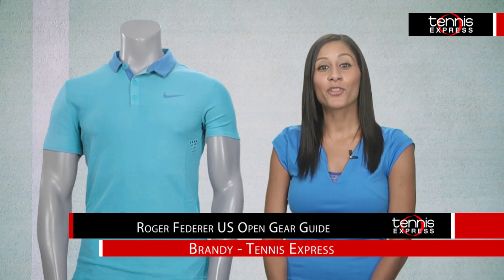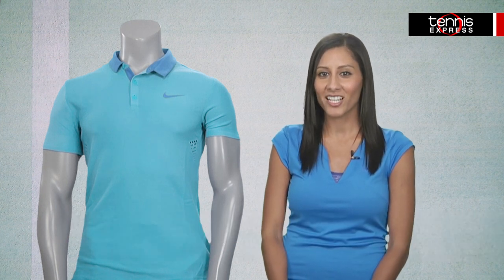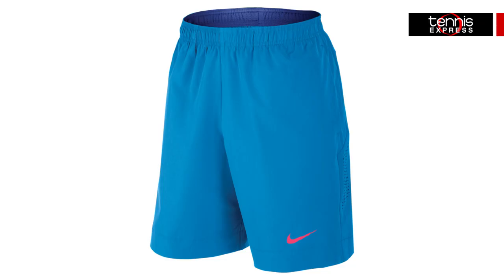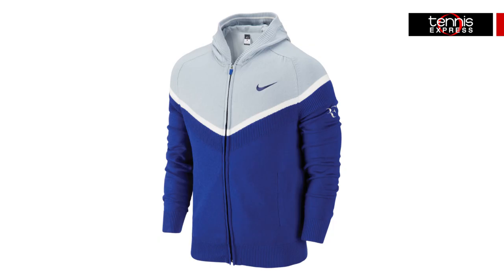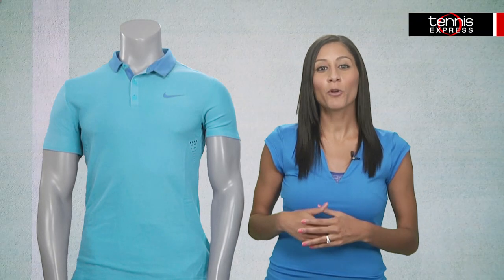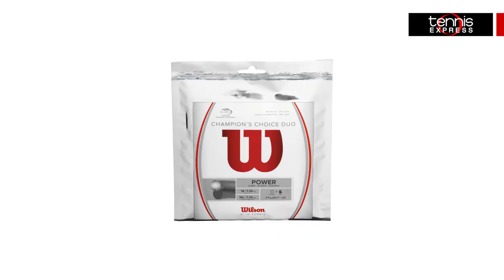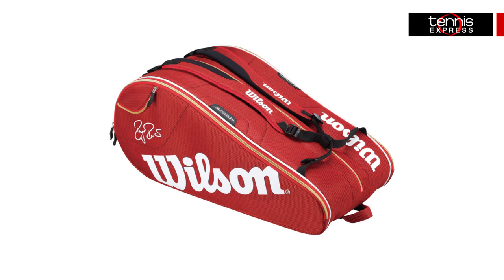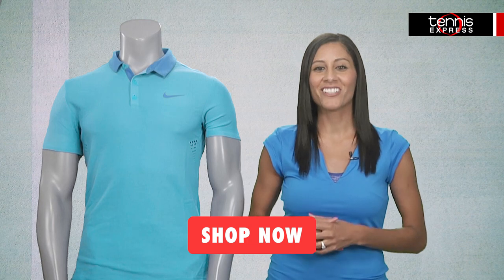Roger Federer NYC Gear Guide - Tennis Express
Nike second fall release includes new stylish pieces to the Roger Federer Collection. Join Brandy for a look at what Roger will be wearing at the 2014 US Open.